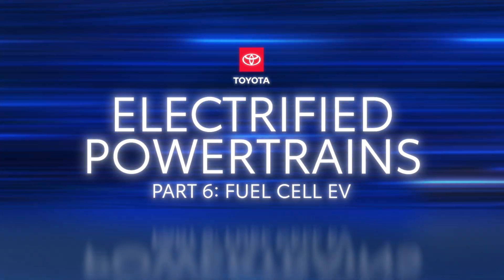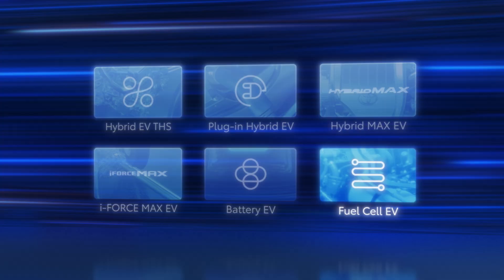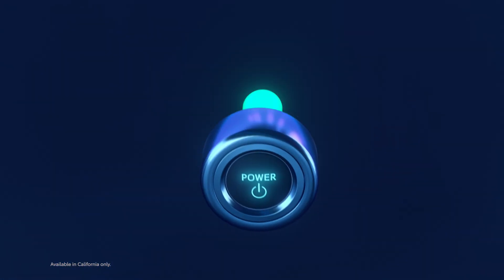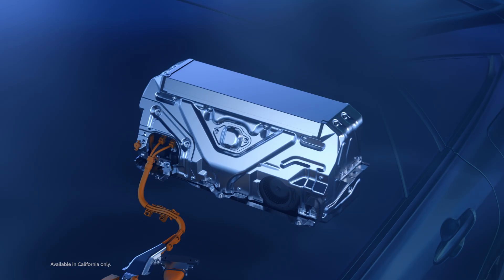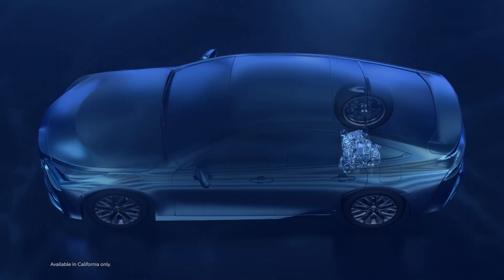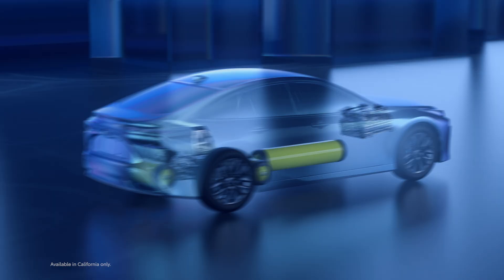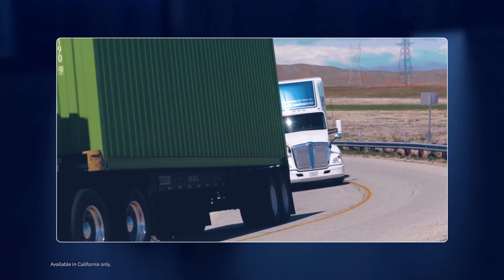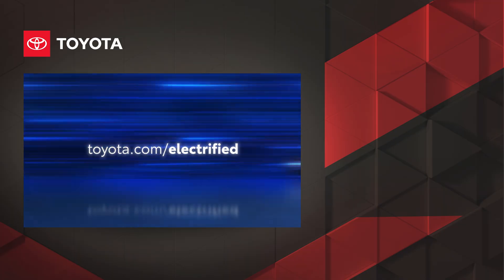How Do Fuel Cell Vehicles Work? | Electrified Powertrains Part 6 | Toyota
Toyota's commitment to electrification made it a pioneer. With the fuel-cell electric system, Toyota offers a powertrain that combines faster refueling, similar to a gasoline-powered vehicle, with the throttle response and zero emissions of an all-electric vehicle. ▶Learn about Toyota's EV vehicles

00:00 How Do Toyota’s Fuel Cell EVs Work?
00:21 Introduction to Fuel-Cell Electric Vehicles (FCEVs)
00:41 How do Fuel-Cell Electric Powertrains Work?
01:49 Regenerative Braking in Fuel Cell EVs Explained
02:37 What Are The Advantages of Fuel Cell EV Powertrains?
03:25 Fuel Cell EV Systems: A Key Part of Toyota's Electrified Lineup

In this new series, Electrified Powertrains, let's learn about fuel cell powertrains.